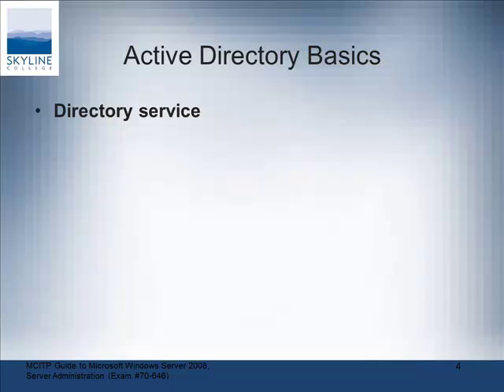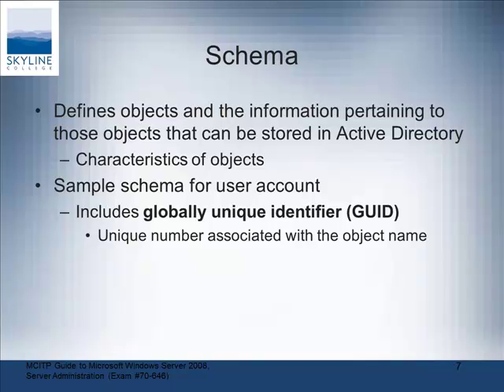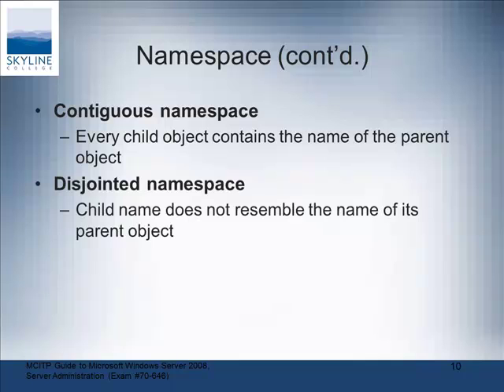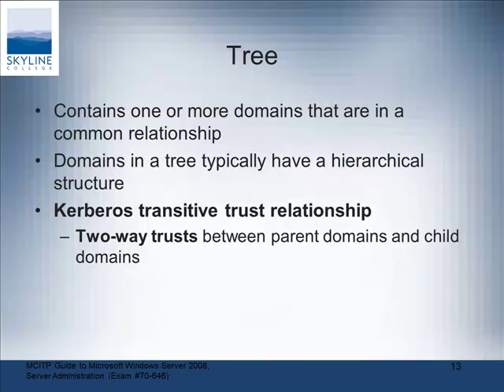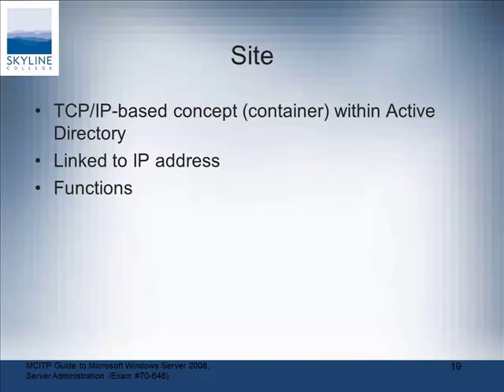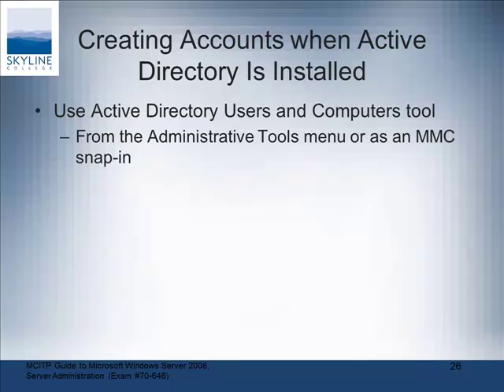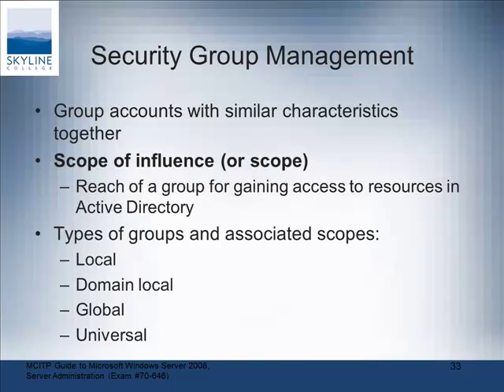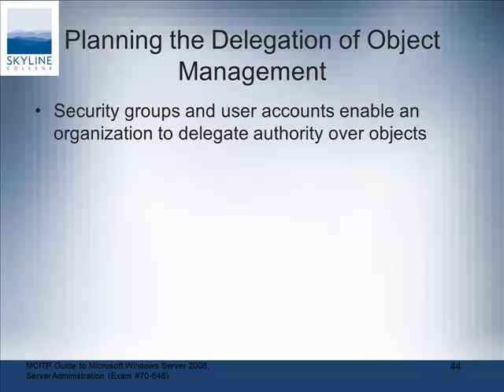Win2k8 Introduction to Active Directory Management Ch4